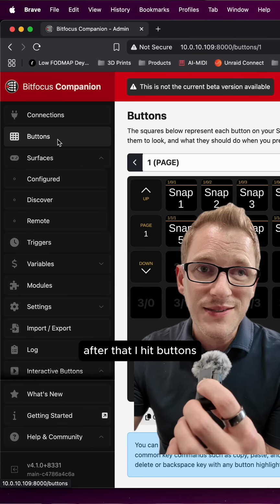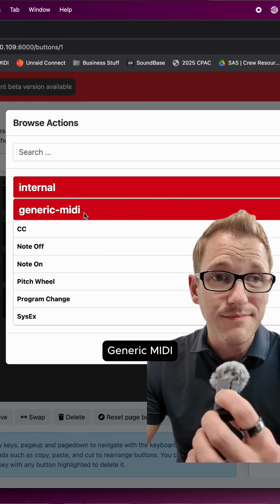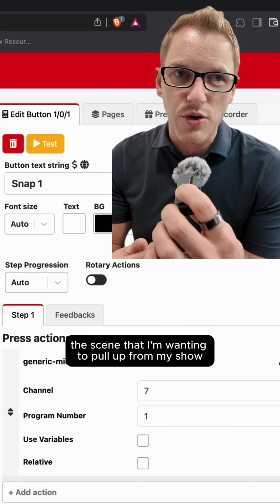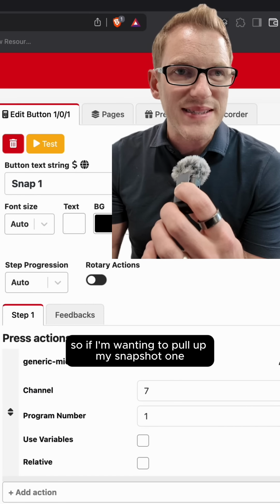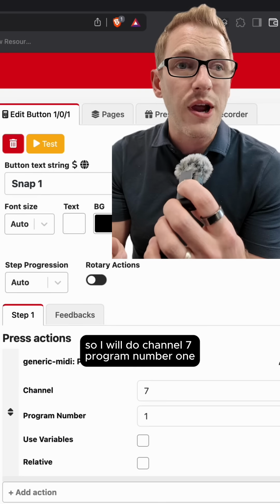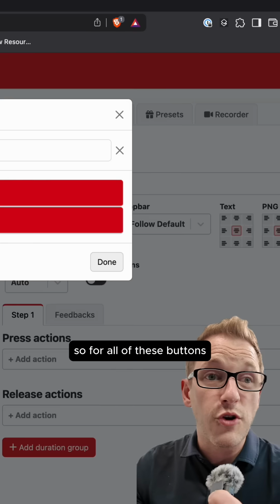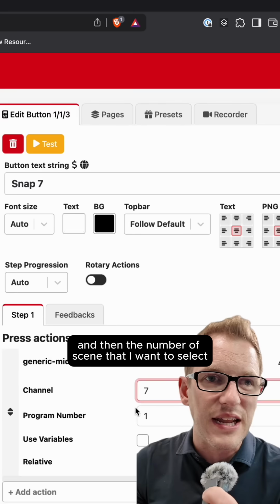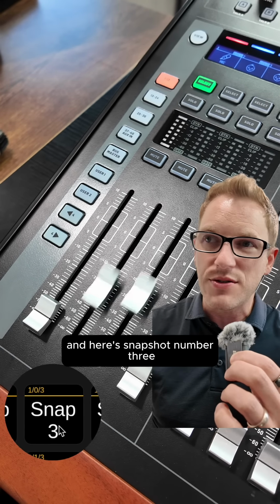Behringer WING: Control Scenes with MIDI Commands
Did you know the Behringer WING can recall and control scenes using MIDI commands? 🎛️ With the right setup, you can trigger scene changes from show control or external software—making your live workflow even smoother.

In this video, I’ll show you how to:
- Program multiple scenes in the WING library
- Save global preferences so MIDI isn’t overwritten
- Enable MIDI receive for external control

This trick is a game-changer for automating your WING in live mixing environments.